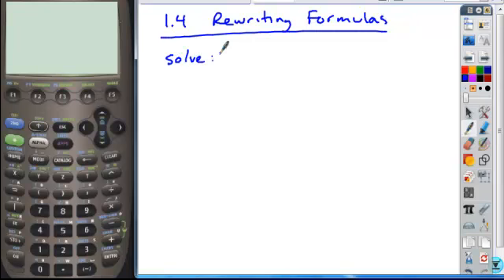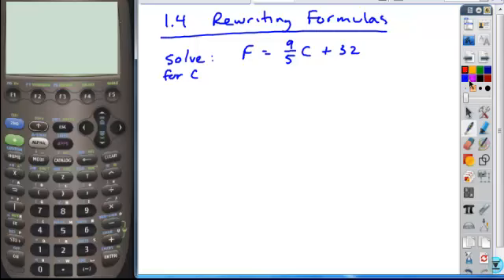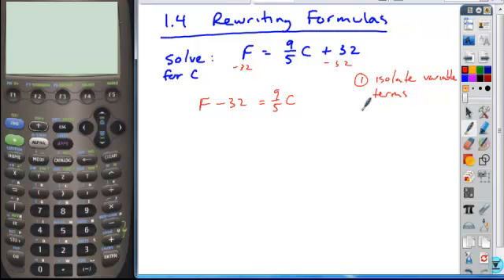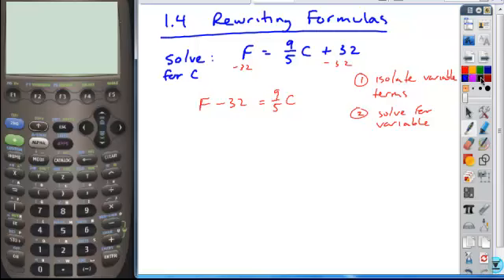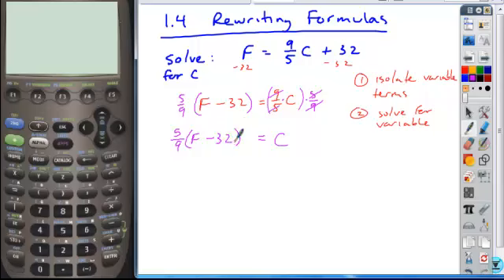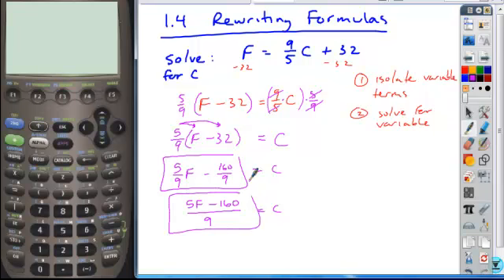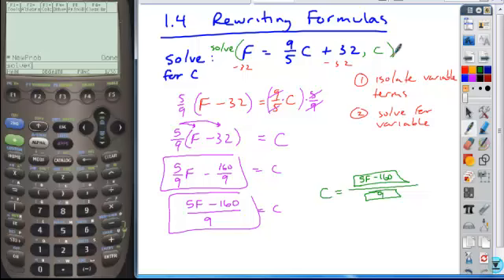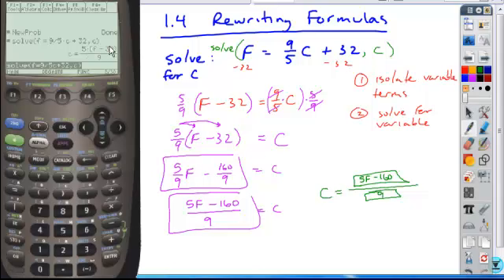1 4alg2 rewrite form 2var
1.4 alg2 rewriting formulas with 2 variables